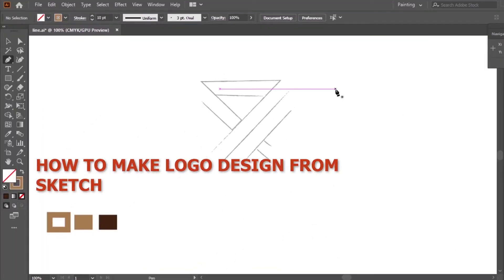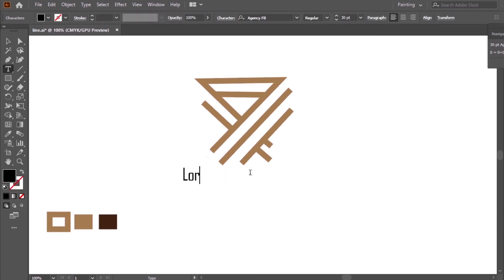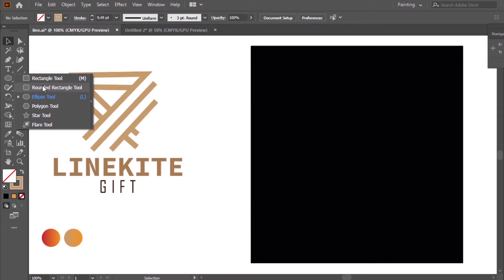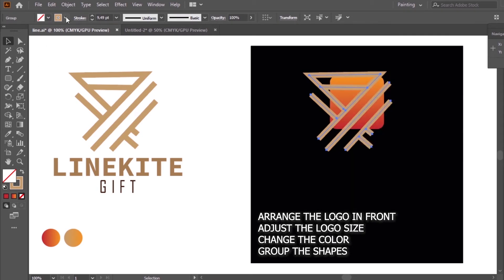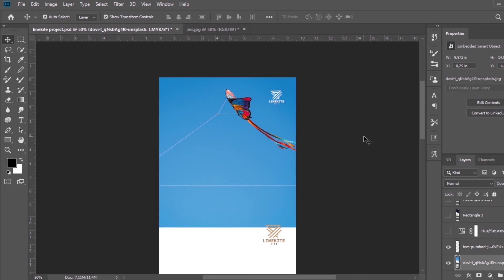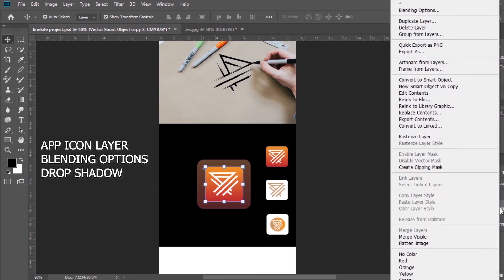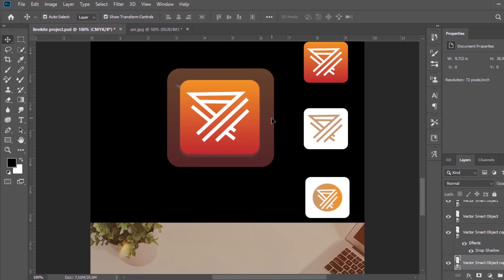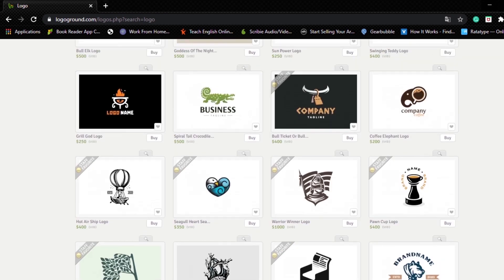LOGO DESIGN SPECIAL TUTORIAL-ADOBE ILLUSTRATOR BEGINNERS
Today I will make a special logo design tutorial and I will use
ADOBE ILLUSTRATOR AND ADOBE PHOTOSHOP
in this special logo design tutorial, you will find
HOW TO MAKE LOGO DESIGN FROM SKETCH
HOW TO MAKE APP ICON FROM LOGO DESIGN
HOW CAN YOU PRESENT YOUR LOGO DESIGN (ADOBE PHOTOSHOP)
HOW CAN YOU EARN MONEY FROM LOGO DESIGN
please don't lose your concentration
I'm tired to make this logo design  tutorial with this important information
if you are a beginner designer this tutorial will really help you.
I will be with you step by step
graphic resources:
LOGO NAME: LINE KITE GIFT
Font: source code variable
*So, if you need to know the uses of some tools you can watch the video

I wish it will be helpful